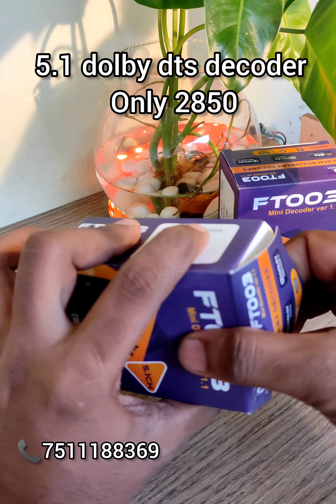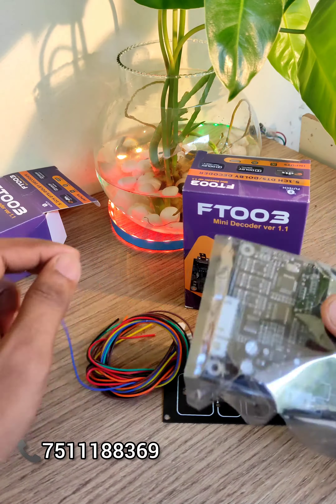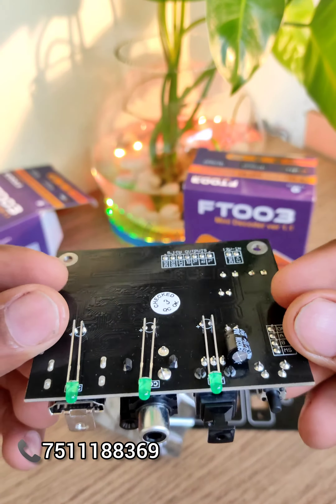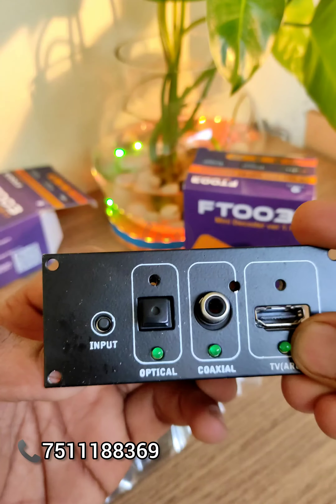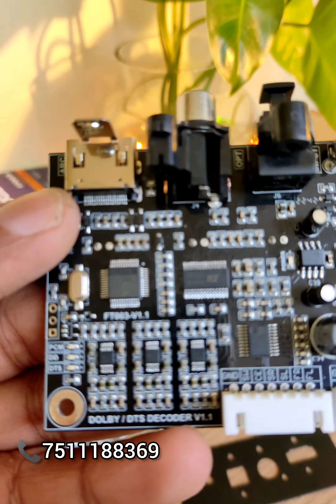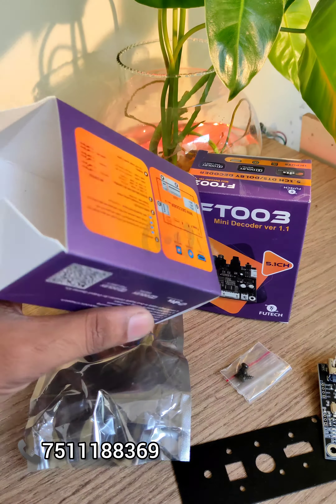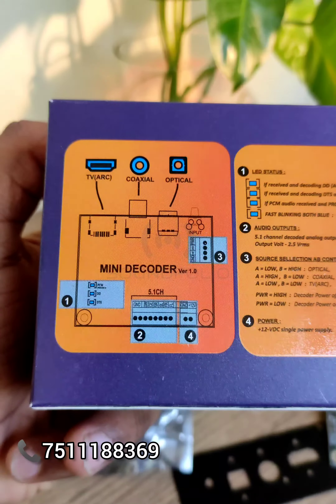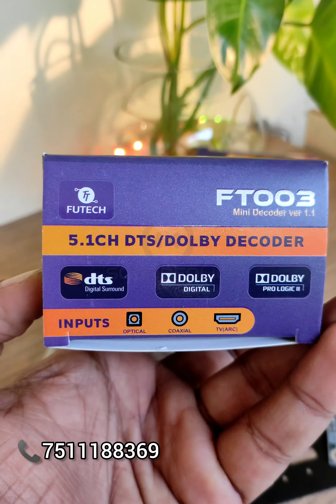Mini decoder FT003 now available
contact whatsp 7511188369